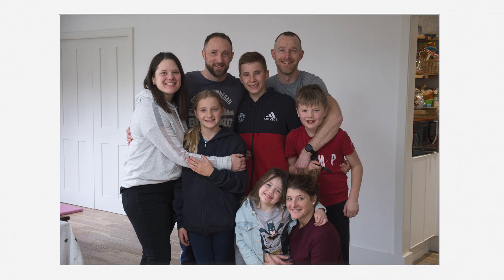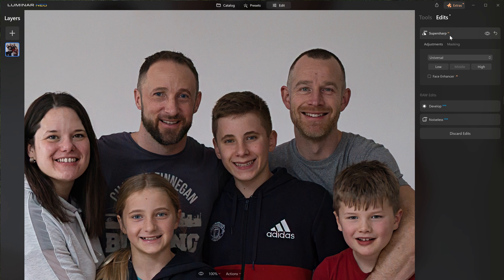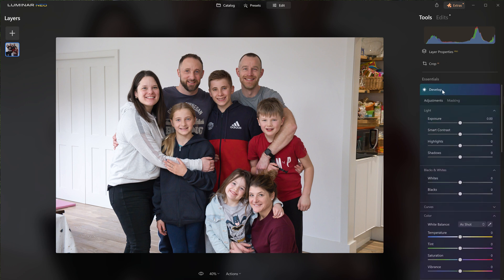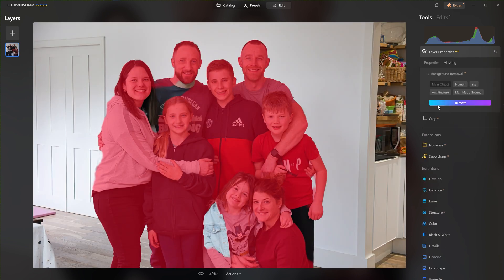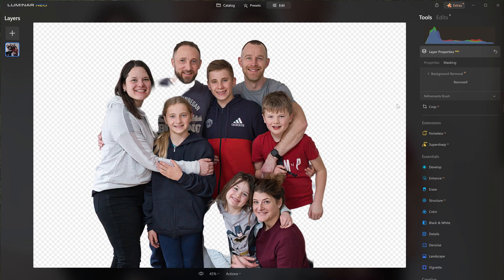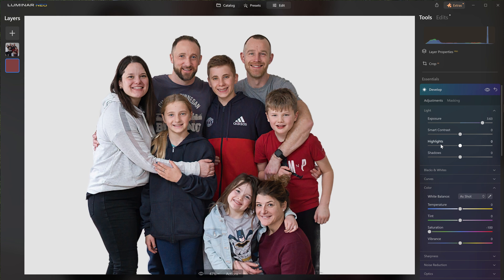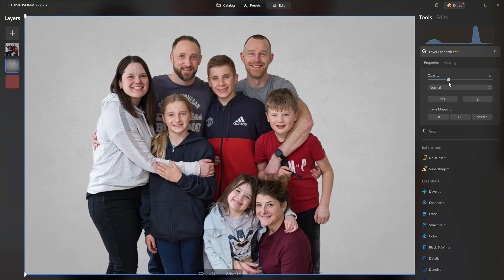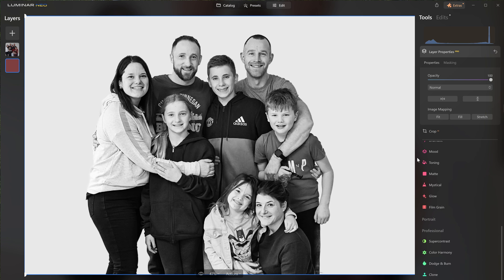Remove Backgrounds on Group Photos In One Click With Luminar NEO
Removing or changing the background in portraits and group photos is easy with Luminar NEO.

We can use Luminar NEO's AI (Artificial Intelligence) to help us create a clean mask of portraits and groups of people. This is a huge time saver! In this video I'll show you how it works on a group photo to quickly remove an unsightly background and replace it with a neutral background to the clearcut portrait. It's simple and anyone can do it.

Members with the membership + downloads option please ensure you've sent me your email address to so I can set you up with access to the raw files and any accompanying materials. Want to join?